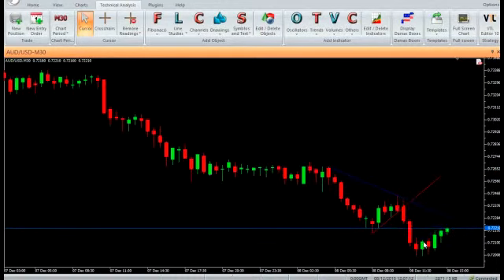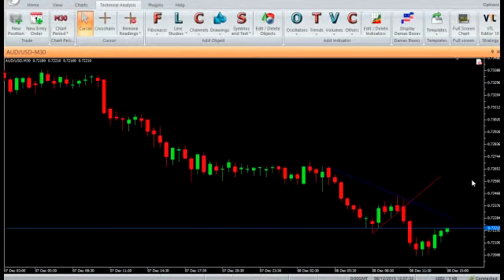VertexFX Client Side Indicator - TD Points & Lines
TD Points & Lines is a powerful VertexFX client side VTL indicator that is based on Tom De-Marks support and resistance lines concepts. The support (RED) and resistance (BLUE) lines must be extended on the chart up to the current candle for identifying trading signals.
In the first step we calculate the Swing Highs and the Swing Lows starting from the recent candle to the oldest candle.
The support (RED) line is drawn from the most recent Swing Low to the nearest encountered Swing Low which is below the most recent Swing Low. As a result, the support line has an upwards direction. The resistance (RED) line is drawn from the most recent Swing High to the nearest encountered Swing High which is above the most recent Swing High.
The concept behind this indicator is that when the support trend line is broken, then it marks the beginning of a new downtrend, and hence a SELL position should be initiated. Similarly, when the resistance trend line is broken, it is considered as the beginning of a new uptrend, and hence a BUY position must be initiated.
BUY - Enter BUY trade when price crosses above the projection of the BLUE line on the current bar from below. Place stop-loss below the support trend line.
SELL - Enter SELL trade when price crosses below the projection of the RED line on the current bar from below. Place stop-loss above the resistance trend line.